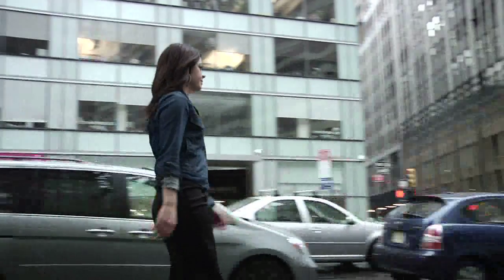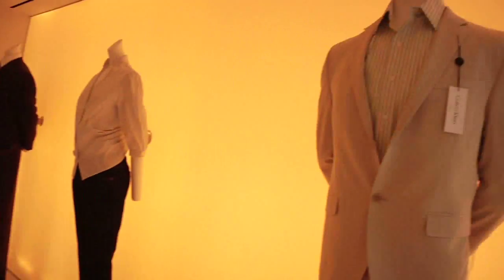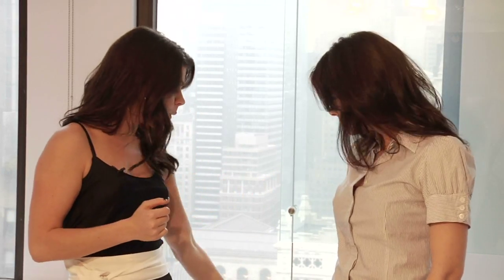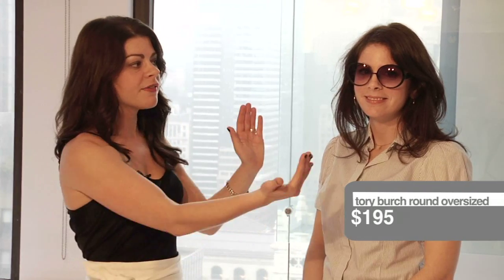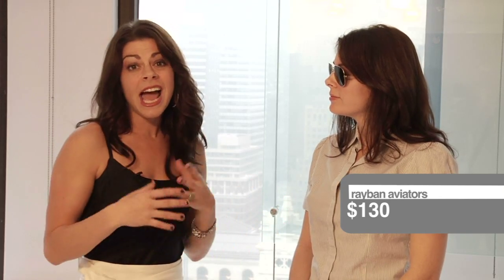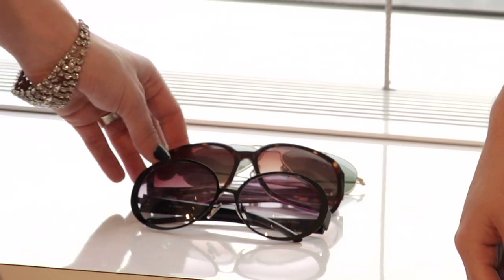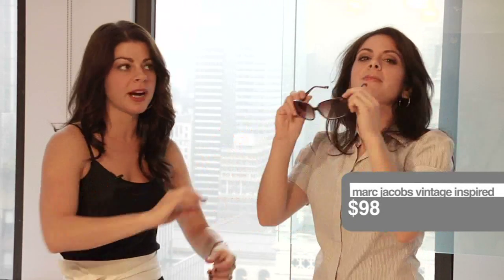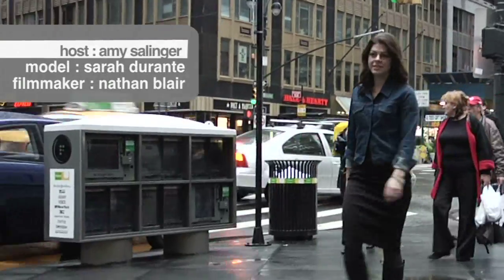NYC Fashion - How to Select Sunglasses According to Face Shape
When choosing sunglasses as a fashion accessory, consider your face shape and size to find the shades that fit your proportions. Pick out stylish eyewear with advice from a New York City fashion stylist in this free video on the latest trends.

Bio: Amy Salinger is a nationally recognized fashion stylist who is dedicated to bringing fashion out of your closet.
Filmmaker: Nathan Blair